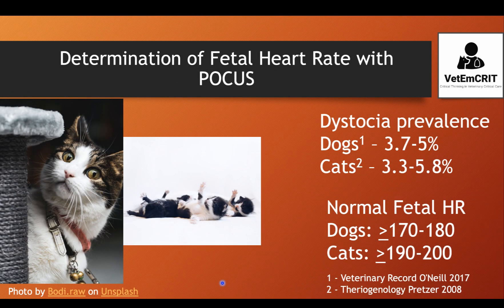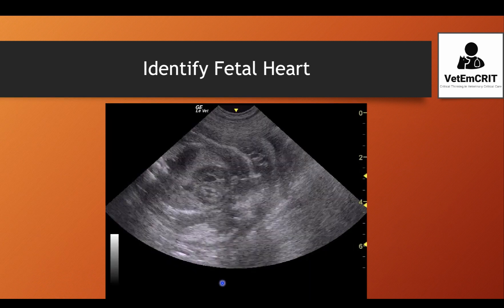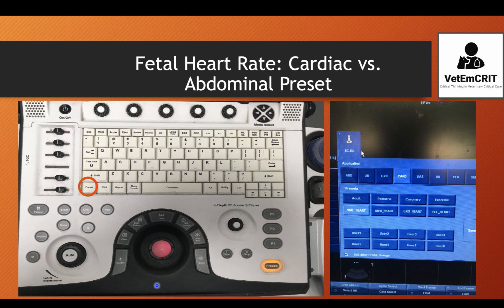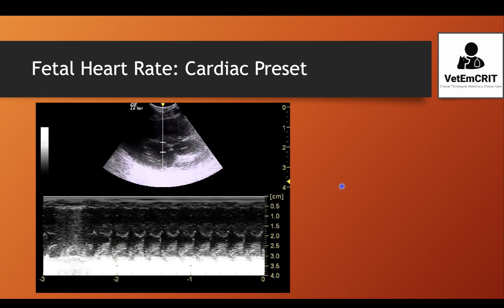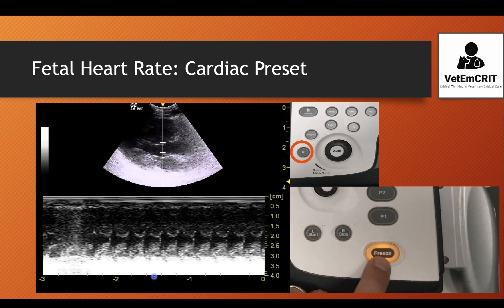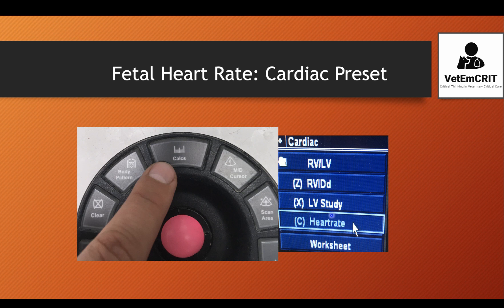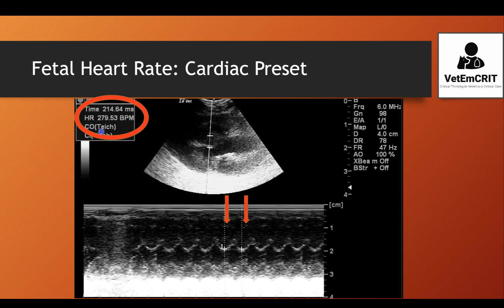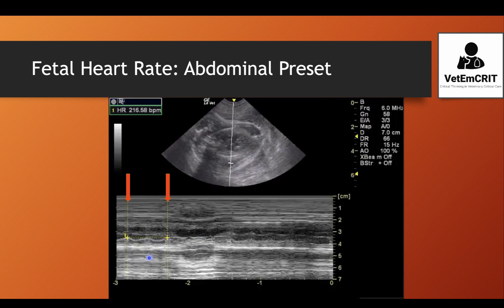Fetal heart rate in M-mode (feline/canine ultrasound)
If you're new to my channel, I am Igor Yankin, a small animal emergency and critical care specialist from Texas. You might know me as the founder of vetemcrit.com.

I started my career as an emergency veterinarian in 2010. After working ER shifts for 5 years, I went on to complete a rotating small animal internship at Oregon State University and an emergency and critical care residency at the University of Florida.

 Over the last 14 years working in the ECC field, I have trained and mentored dozens of emergency veterinarians, interns, and residents. I realized that many of my trainees shared a common area of difficulty that they found especially challenging to master, despite its vital importance. This area of ECC involves the management of electrolyte and acid-base disorders as well as point-of-care ultrasound in small animals, which happens to be one of my professional passions.

 In 2022, I set out on a journey to create the most comprehensive training program that differs from anything else that has been created to date. This training program is called the 'Small Animal Electrolyte and Acid-Base Mastery: Certification Course.' It is specifically designed for those of you who want to become proficient in management of electrolyte and acid-base disorders but don't want to complete an ECC residency and wait 14 years to gain experience.

In this video, I will teach you how to obtain an accurate fetal heart rate by using the M-mode (point-of-care ultrasound).

NOTE*** This was a GE Logiq e machine that I used to record this video. If you are using a different ultrasound machine, your abdominal preset may be set up differently or you may not have an HR (Heart rate) option. In this case, just measure duration of one cardiac cycle (from mid-systole to mid-systole or mid-diastole to mid-diastole) and divide 60 by the duration of the cycle and you will get the heart rate. The majority of ultrasound machines will use miliseconds (ms) to measure the duration of the cycle in the M mode. You will need to convert ms to seconds to calculate the heart rate. To do that, divide ms by 1000 = sec.

For example, in the video above the duration of the cardiac cycle in the first example was 214 ms = 0.214 sec. If you divide 60 by 0.214, the HR will be equal to 280 beats per minute, which is exactly the same HR as the calculated HR by the machine.

Welcome to the VetEmCrit Academy, where we dive deep into veterinary emergency and critical care, providing valuable insights for veterinary professionals.

FREE Nasogastric/nasoesophageal placement checklist in dogs and cats [PDF] can be DOWNLOADED

FREE Cardiogenic pulmonary edema cheat sheet [PDF] can be downloaded